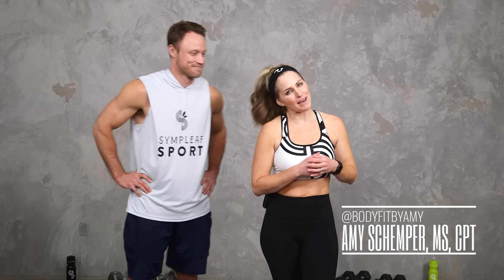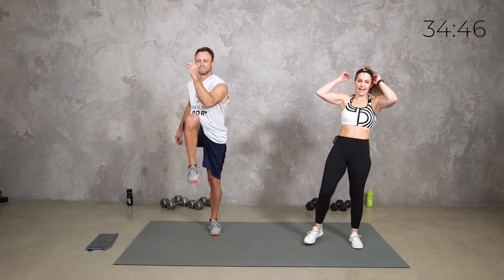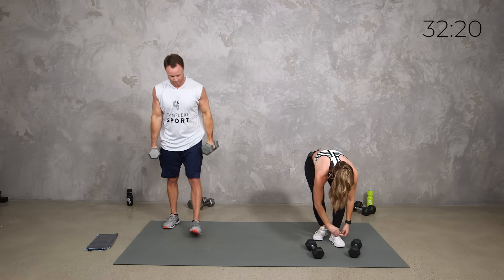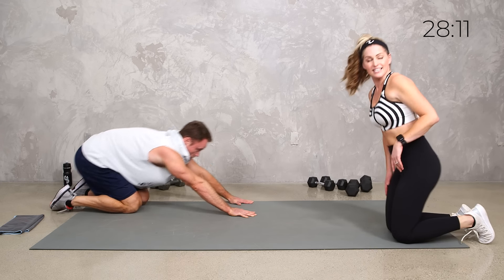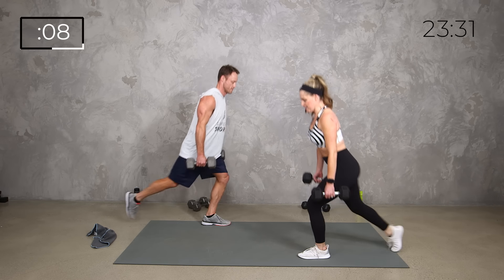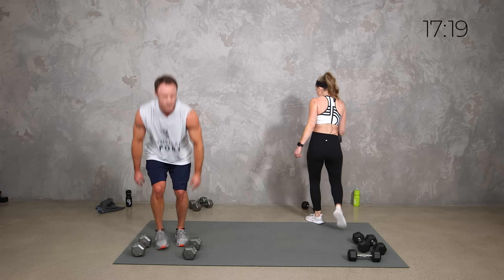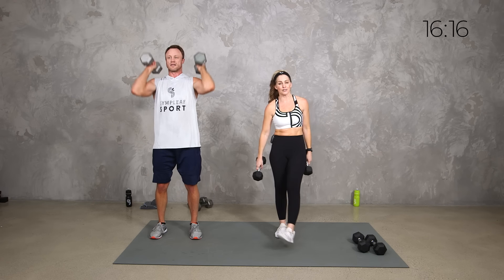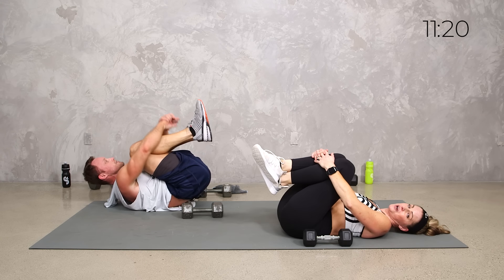38-minute FULL BODY Dumbbell Power Sculpt Workout - LEAP DAY 6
It’s Day #6 of your LEAP Challenge! Join Amy & Ryan from Sympleaf Sport CBD for this full-body workout using your dumbbells. Start with back-to-basics strength, progress to a power exercise, and put the two together for a power sculpt round. Options for all fitness levels!

(it's FREE and the best way to support my small business!!) Help me reach ONE MILLION subscribers, as this will help us reach more people and will allow me to develop many more programs for YOU!

The newsletter allows you to get links to all the workouts in advance! Plus, keep up with my latest offerings and blogs on fitness and nutrition.

3️⃣ Need motivation, accountability, and nutrition guidance?
The BodyFit Athletic Club is a virtual community where we offer effortless and approachable nutrition, positive fitness, no-fuss recipes, accountability, motivation, and a supportive community for EVERY BODY - at a fraction of the cost of a standard gym membership.

➡ TODAY’S WORKOUT
0:00 Intro
0:40 Warm Up
3:50 Circuit 1
19:10 Circuit 2
33:50 Bonus Move
36:10 Cool Down

Amy